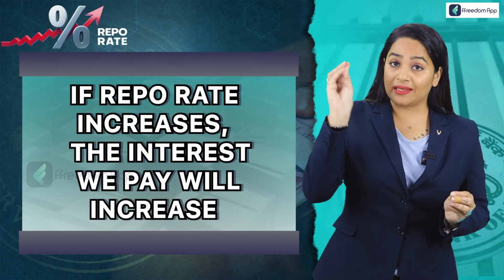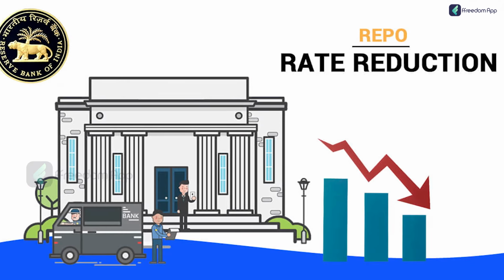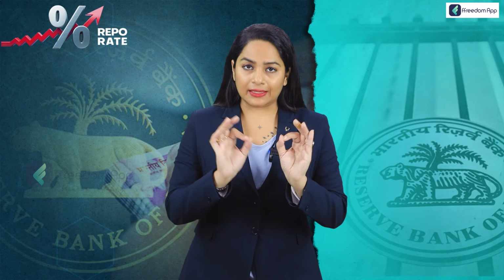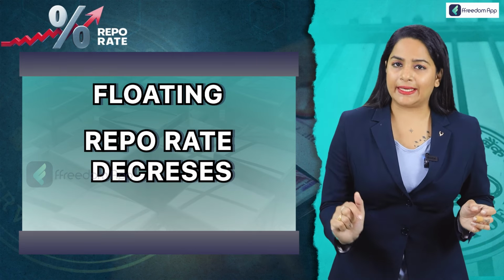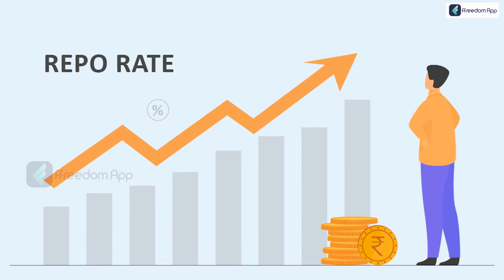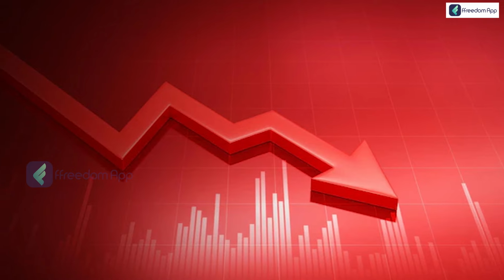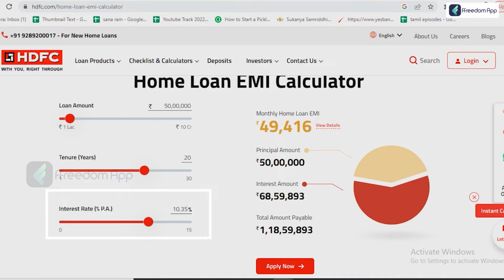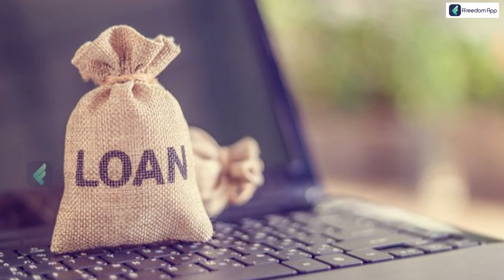How Will RBI's Repo Rate Hike Impact the Economy? Repo Rate |EMIs and Loan Tenure Increase| Sana Ram